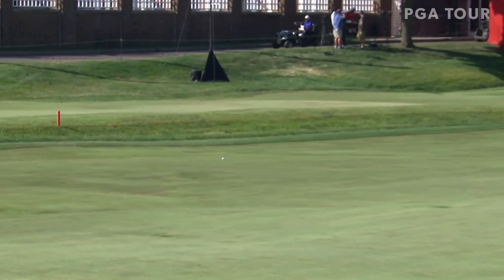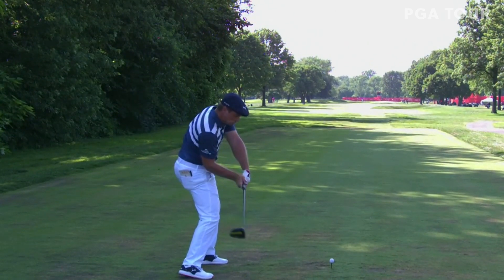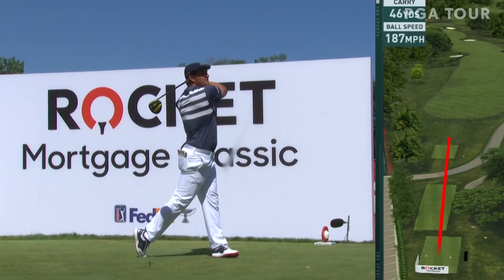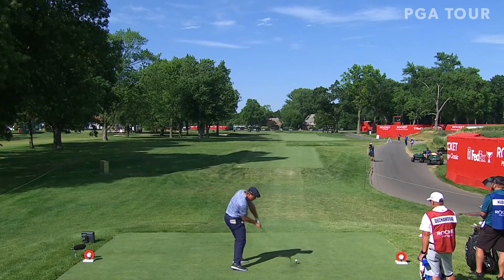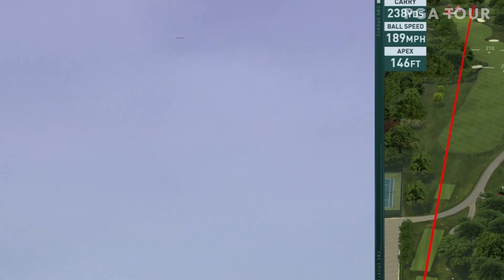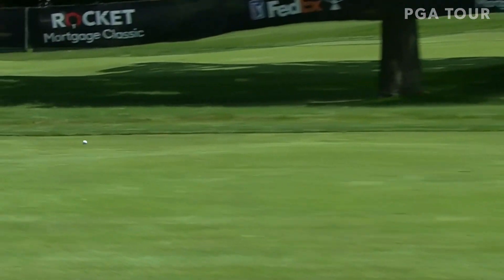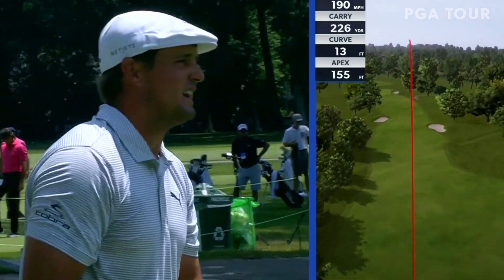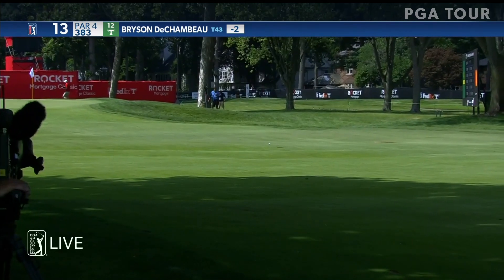Bryson DeChambeau’s longest drives at Rocket Mortgage Classic 2020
In the 2020 Rocket Mortgage Classic at Detroit Golf Club, Bryson DeChambeau collected his sixth PGA TOUR victory and became the first winner to led the field in Strokes Gained: Off the Tee and Strokes Gained: Putting in the ShotLink era (since 2004). DeChambeau averaged also led the field in driving distance at 323 yards per drive.

The PGA TOUR’s Return to Golf continues with the Rocket Mortgage Classic at Detroit Golf Club. It’s the second iteration of the event after 2019’s debut which saw Nate Lashley scoop the title. Lashley returns alongside stars such as Rickie Fowler, Bryson DeChambeau, Bubba Watson, Hideki Matsuyama, Patrick Reed and FedExCup leader Webb Simpson. Who will come out on top?